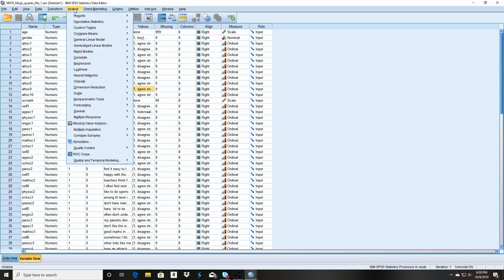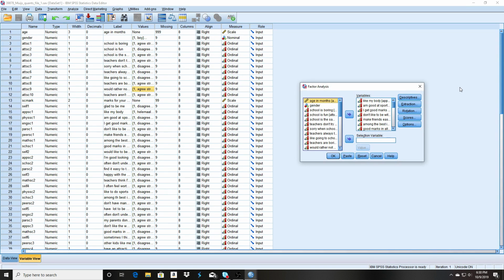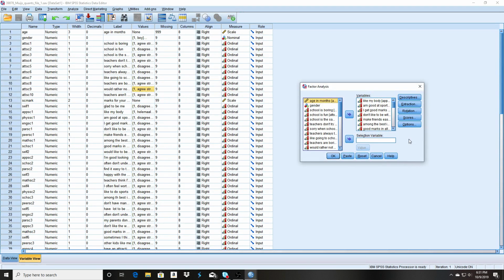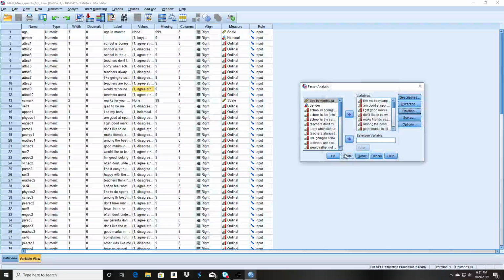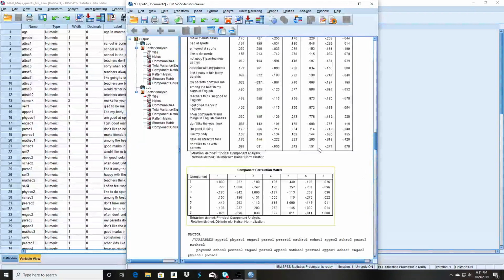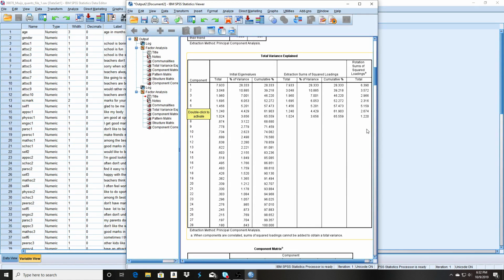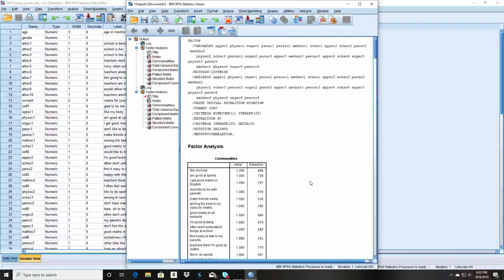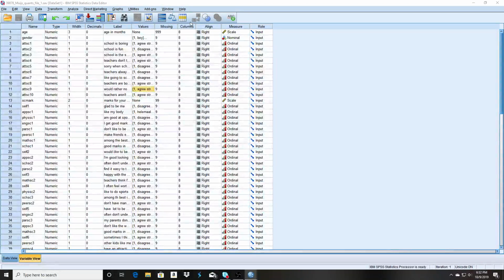Factor Analysis 1of2 Running Factor Analysis in SPSS